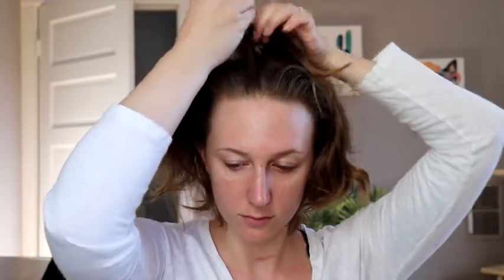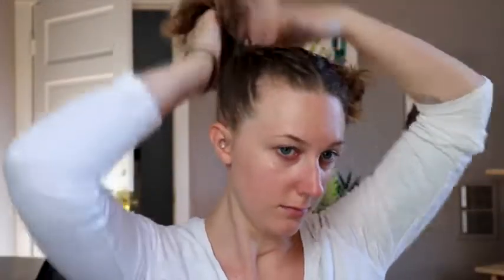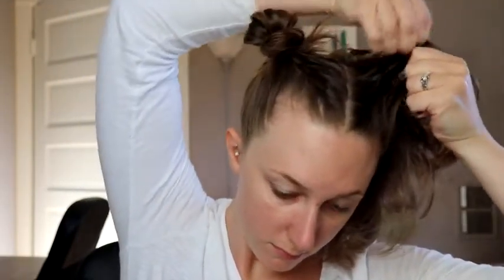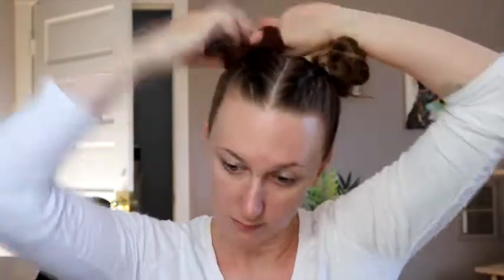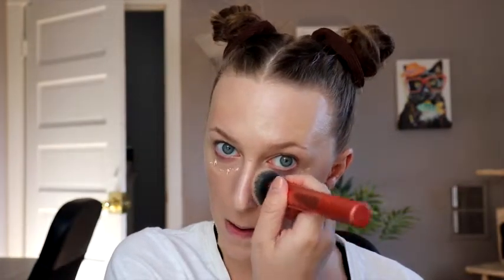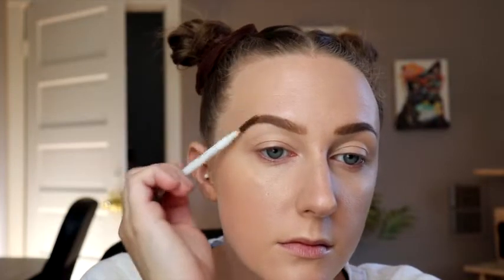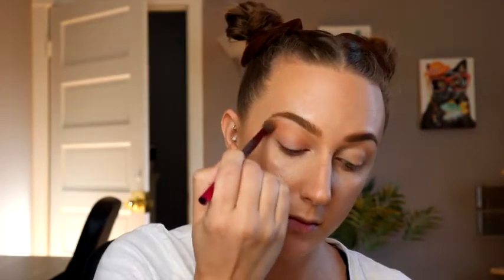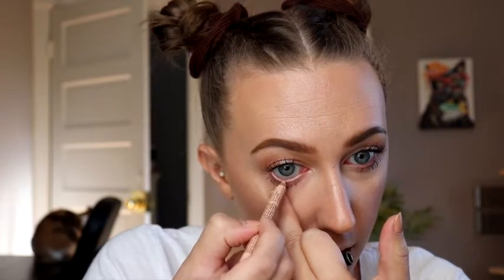Everyday Makeup & Braided Bun Tutorial | Just Jaz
Two-for-one tutorial on how I make braided space buns, and my current everyday makeup routine using all cruelty free products! Hope you enjoy xo